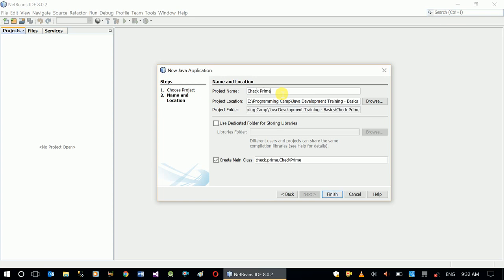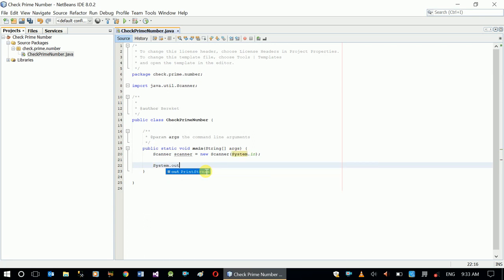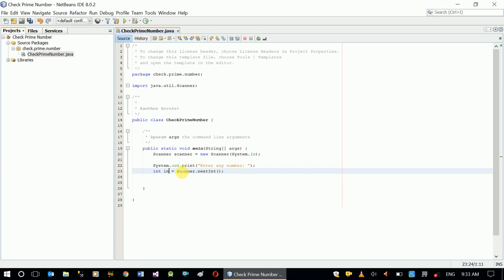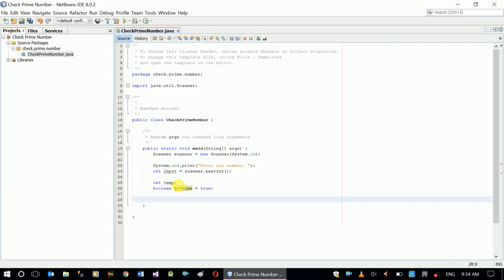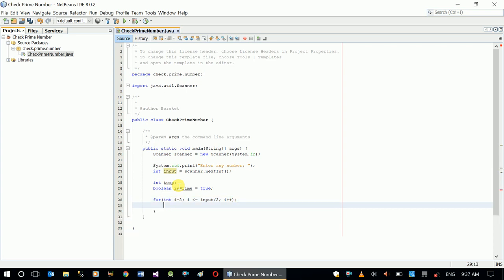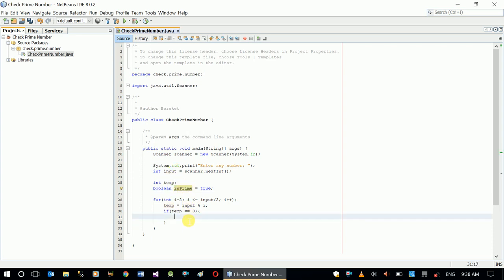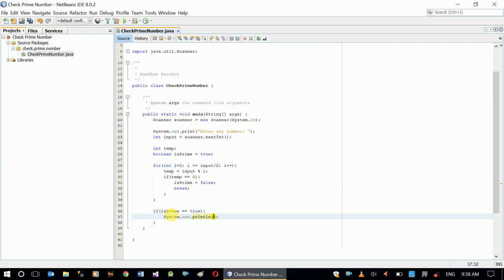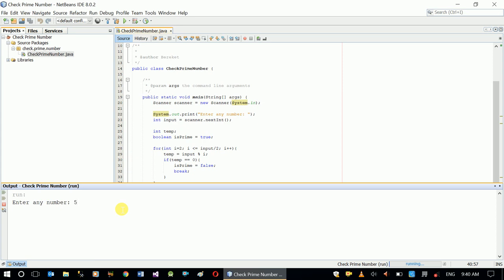Java Console App - How to Identify Prime Number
In this video series, we will show you basic Java concepts by applying them on practical puzzle questions.

This video demonstrates How to Identify Prime Number in Java using NetBeans IDE.

This training is prepared in English